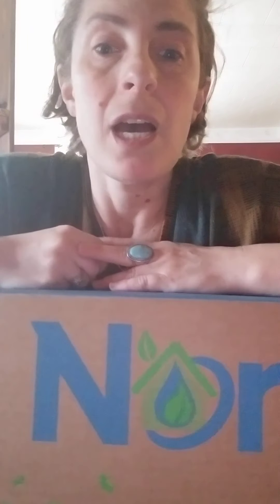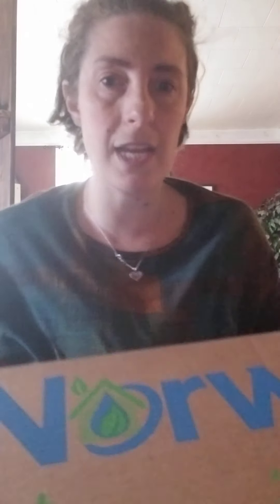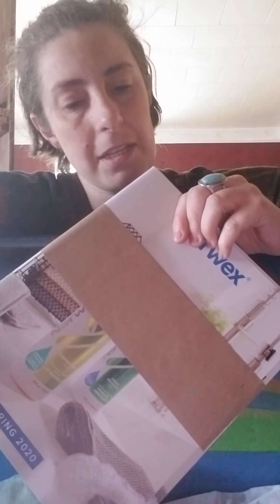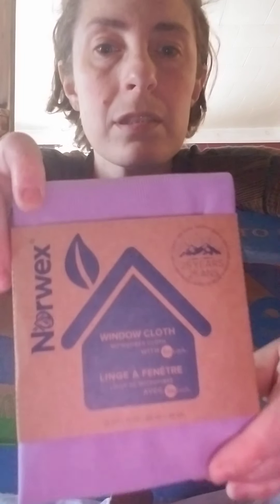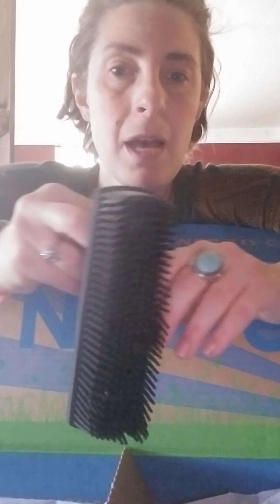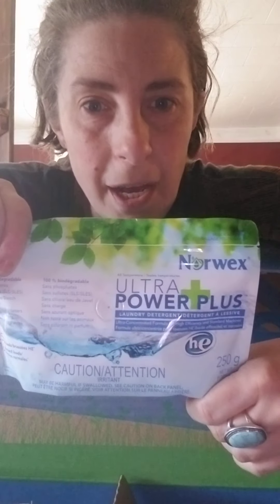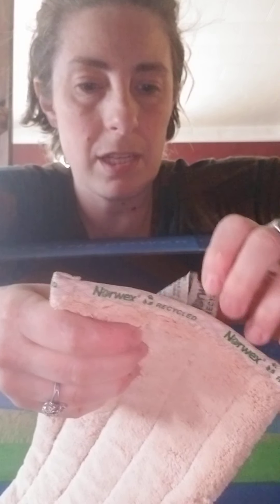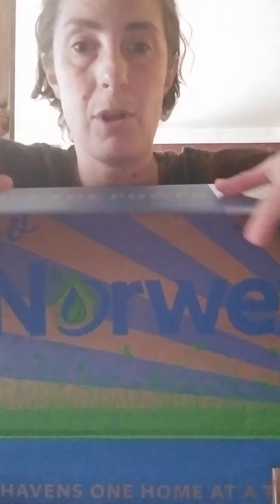Opening of 9.99 Norwex Sign up Kit!